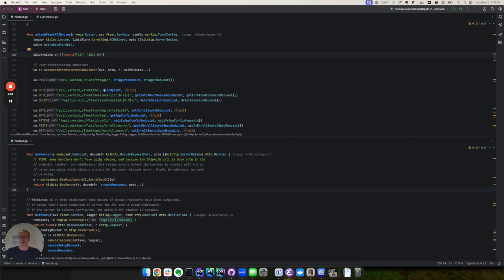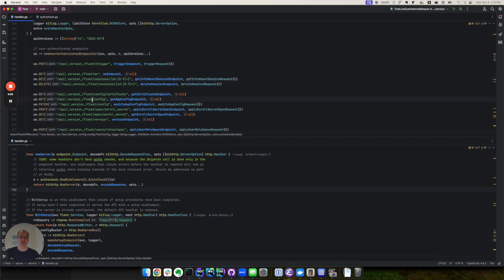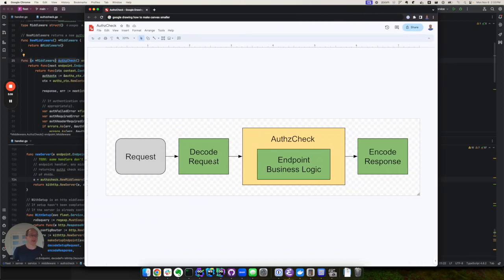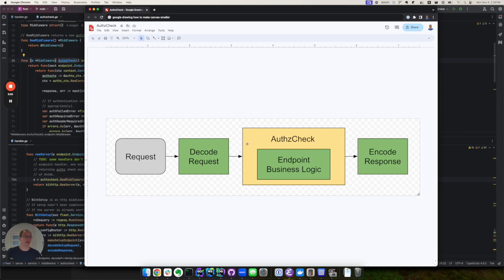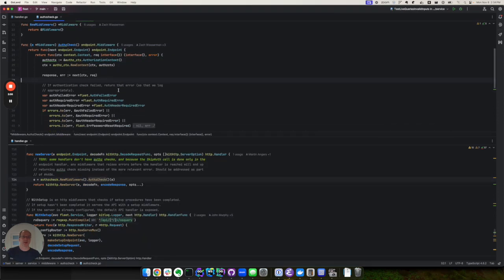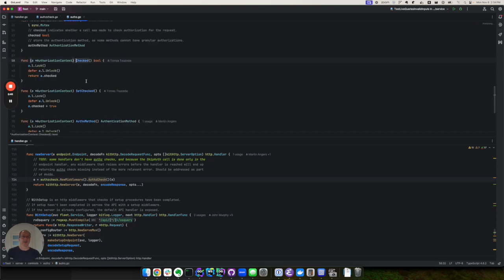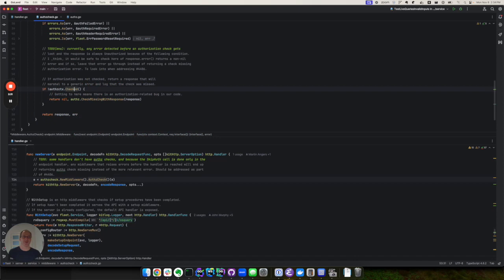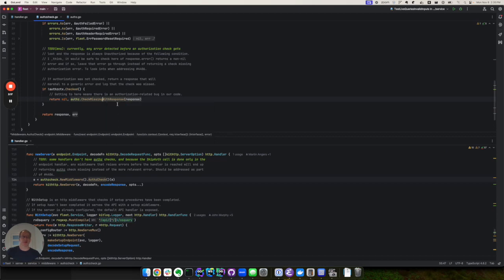Catch Missed Authorization Checks During Software Development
Authorization is giving permission to a user to do an action on the server. As developers, we must ensure that users are only allowed to do what they are authorized.

One way to ensure that authorization has happened is to loudly flag when it hasn’t. This is how we do it at Fleet Device Management.